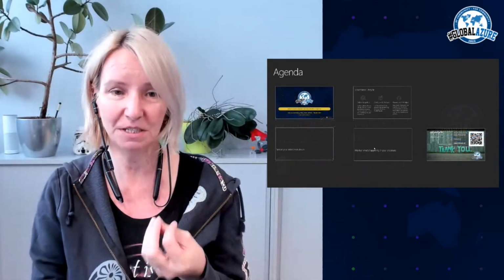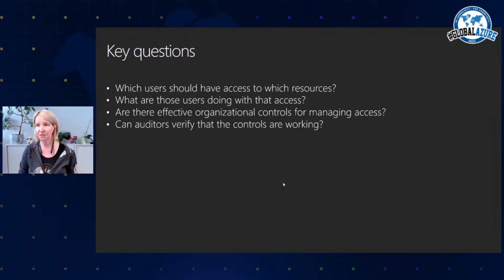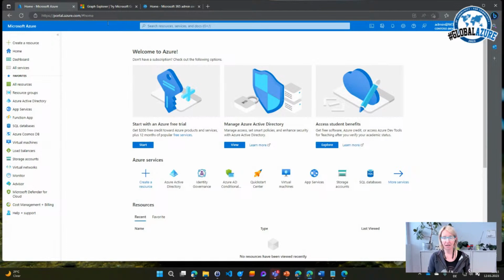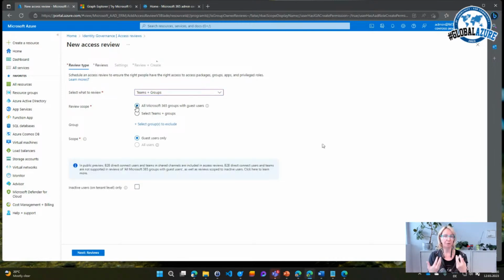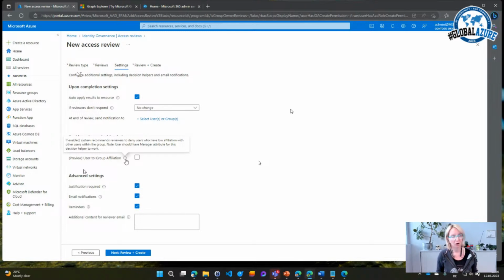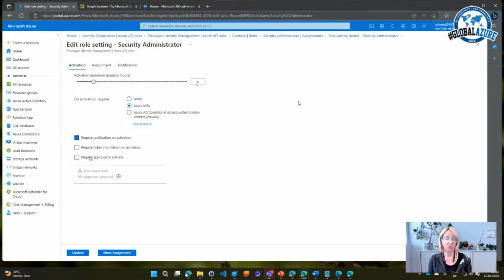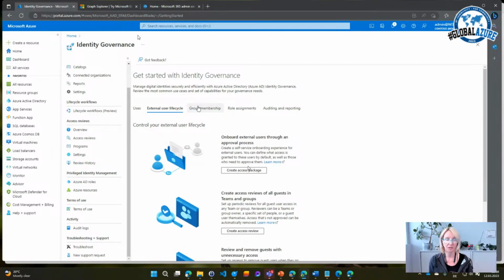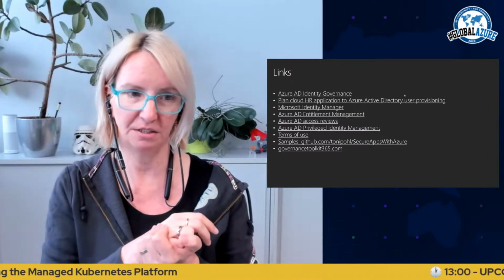Identity Governance for Microsoft Azure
With Microsoft Azure and Microsoft 365 as an evergreen service we need to be evergreen with our governance model as well. Join Martina on this end-to-end identity governance journey and learn about the foundation of a governance framework which helps organizations to adopt the solution to their organizational requirements and terms. Building a governance around Microsoft Azure is the key element for a successful implementation of services.

Martina Grom, CEO atwork, MVP Azure and Microsoft 365, Microsoft RD